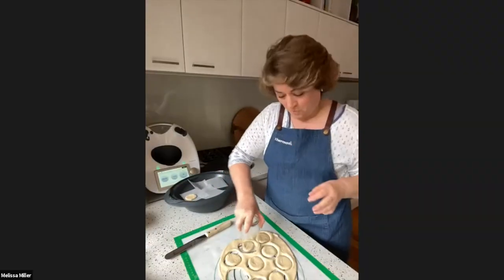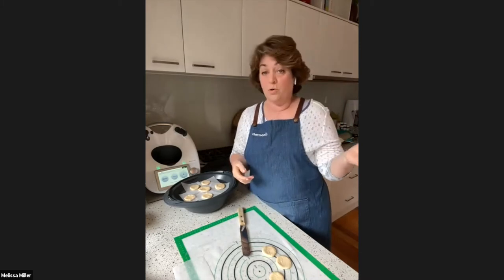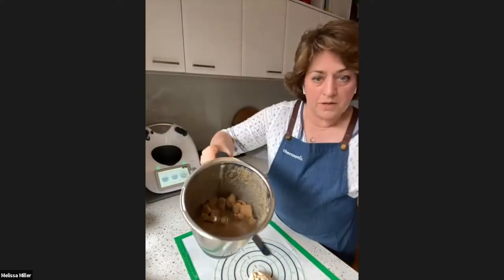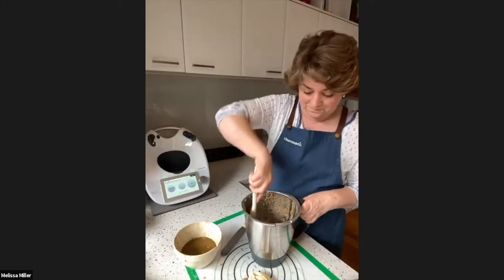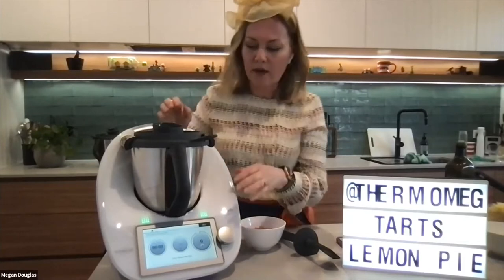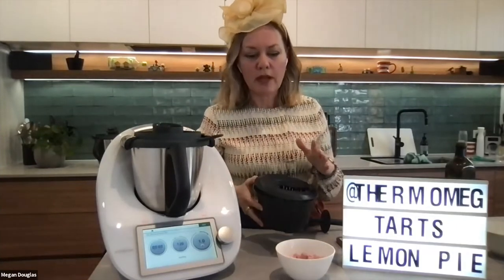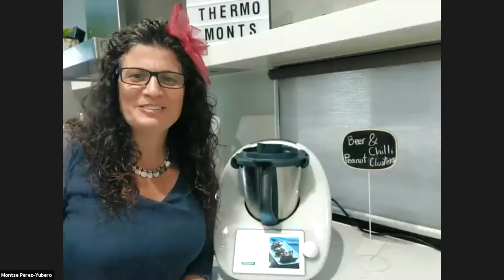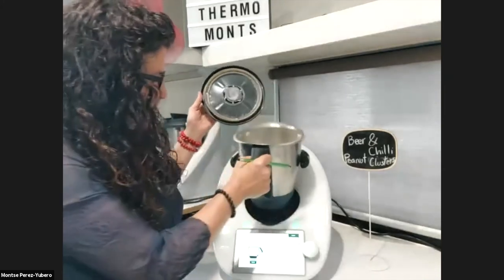Spring Carnival & Picnic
Let’s get outside… let’s get classy… grab your fascinator and dress up for the occasion.

An extravaganza picnic is what we like, so let’s do this this spring. Wether you celebrate the carnival or not, let’s get into the spirit of celebrating spring.

We’ve selected an intriguing menu for you which is perfect for finger food with a touch of luxury…

- Iced tea with honey and mint syrup
- Steamed pork pancakes
- Parmesan baskets with goats cheese mousse
- Gorgonzola cheesecakes with pear jam
- Fruit tart with camomile custard
- Deconstructed lemon tarts
- Broccoli and bacon tarts
- Beer and chilli peanut clusters